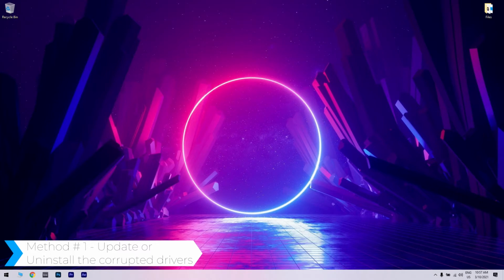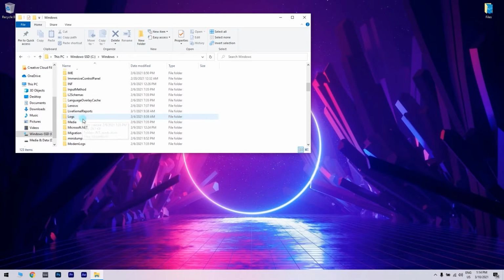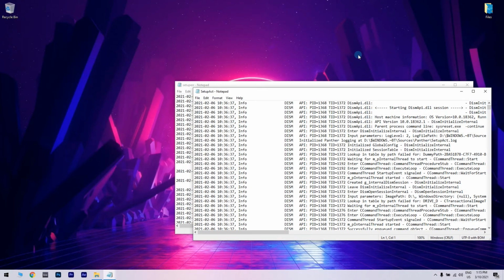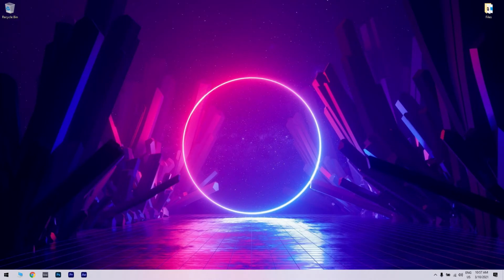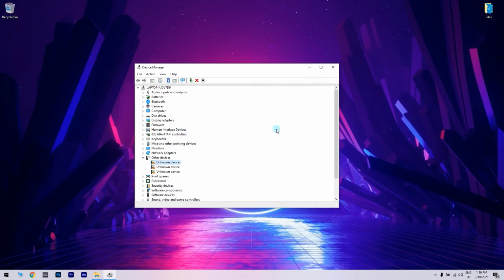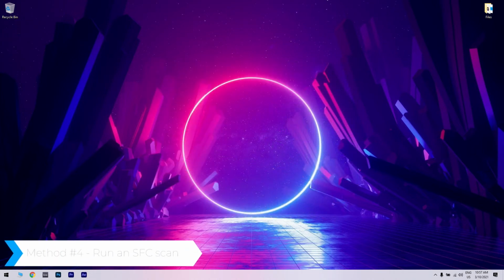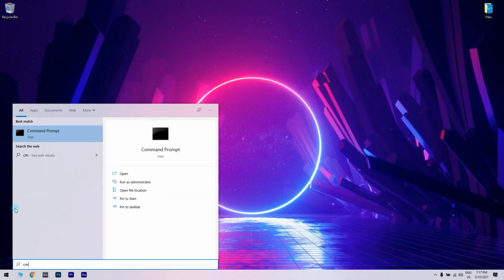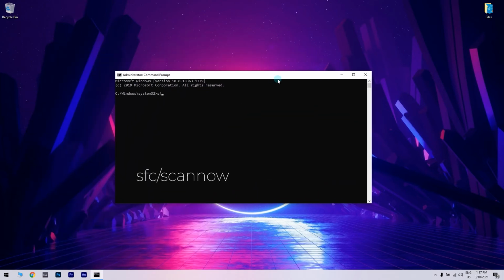How to fix the 0xC1900101 driver errors in Windows 10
| ⚙️Try Fortect to fix and optimize your PC like a Pro

The 0xC1900101 driver errors in Windows 10 are a real problem and they can impact your usual routines. This video will help you fix this error!

0:00 - Intro
0:41 - Update or uninstall the corrupted drivers
1:50 - Unplug all the peripherals
2:11 - Remove additional RAM or your Network Card
2:29 - Run an SFC scan
3:13 - Check your available upgrade space